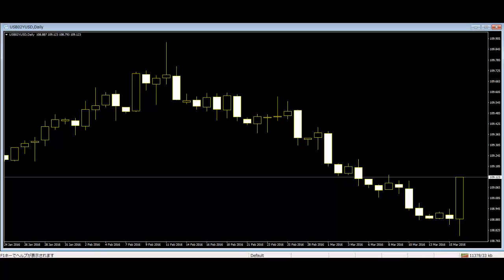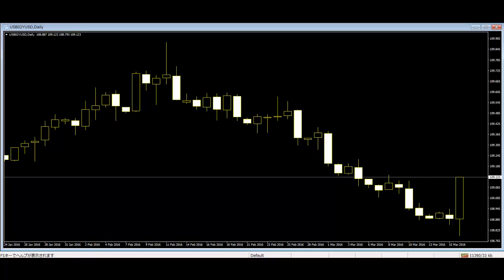CFD 2Y T Note candlestick CFD 2Y T Note candlestickFD DE30eur easy sell Candlestick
CFD 2Y T Note candlestick
you will learn to make most of your gains from it quickly